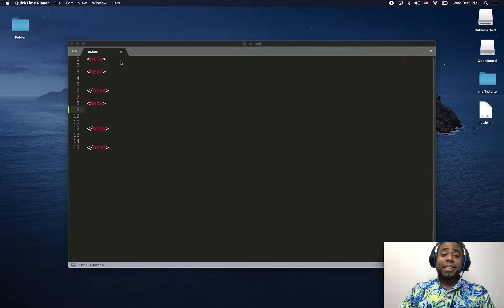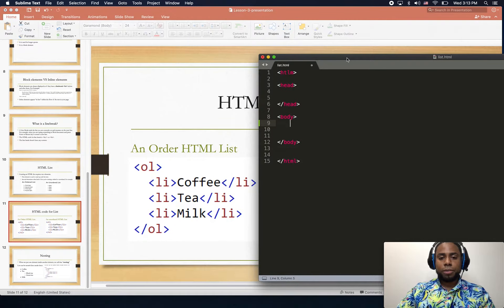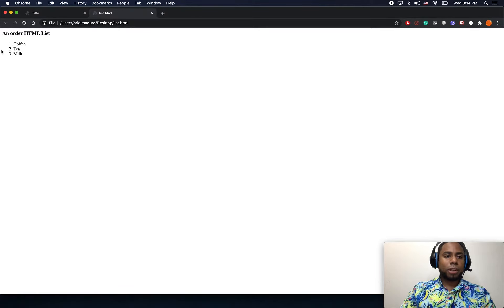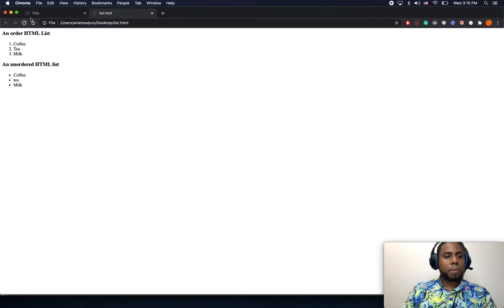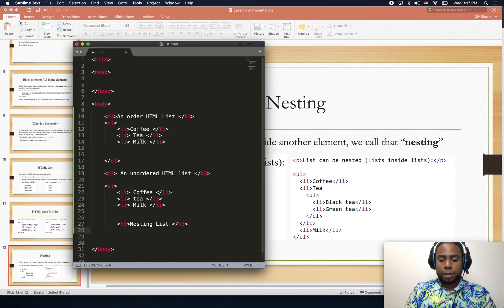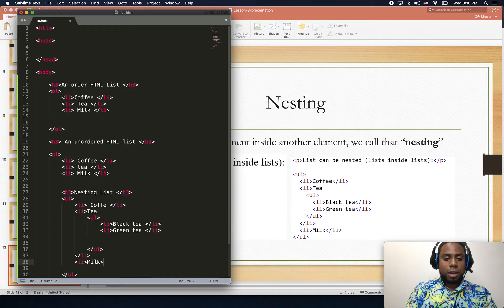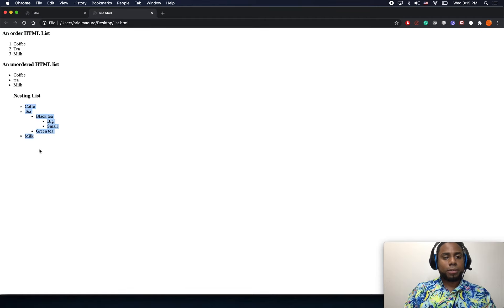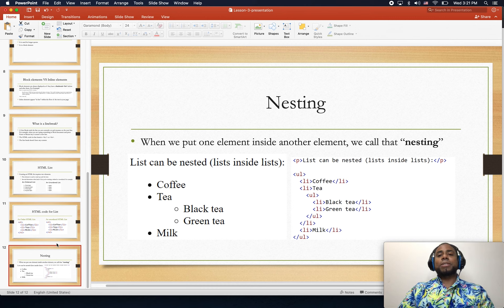9. How to create a list in HTML (HTML List) | Web Development for Beginners